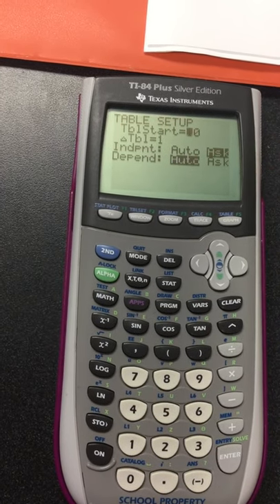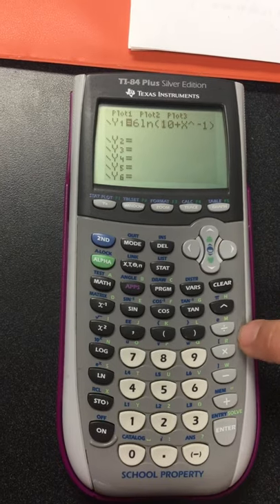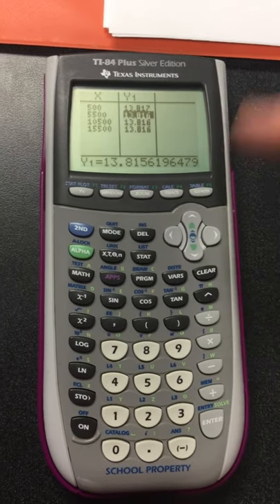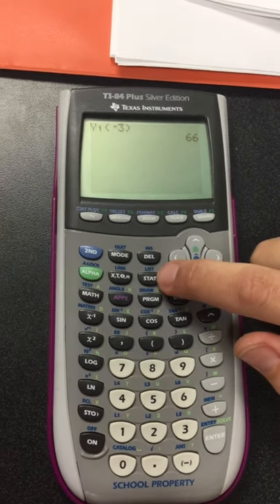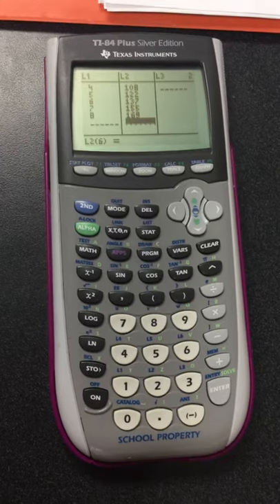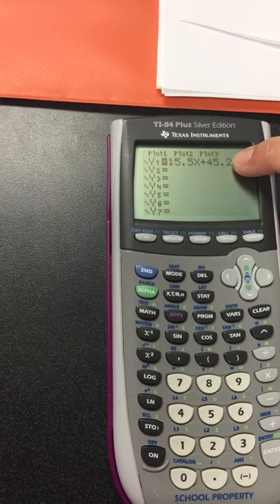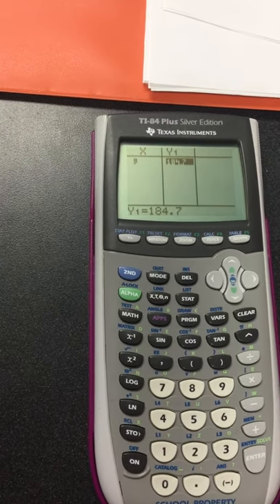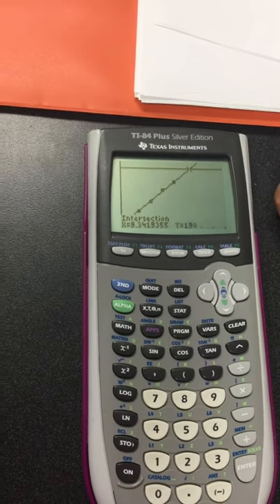Business Calculus Chapter 1 Technology